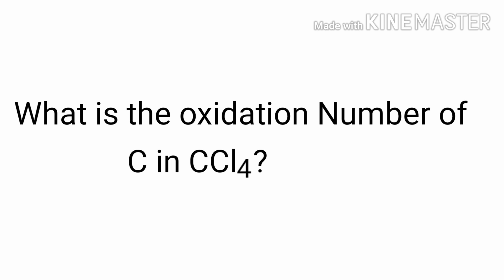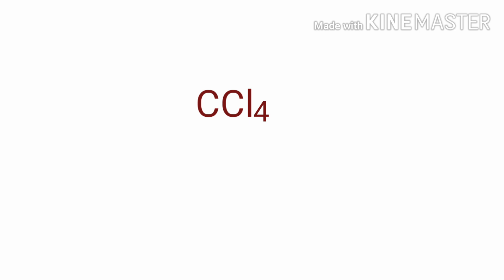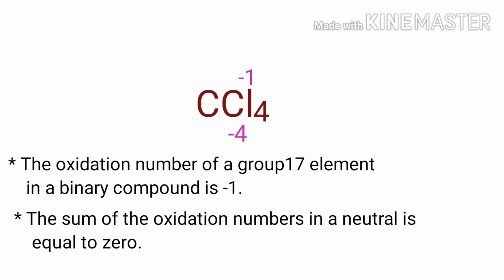Oxidation Number of C in CCl4 oxidation number of c in ccl4 Oxidation number of Tetrachloromethane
What is the oxidation number of c in ccl4
What is the oxidation number of each element in ccl4
The Oxidation Number of Tetrachloromethane